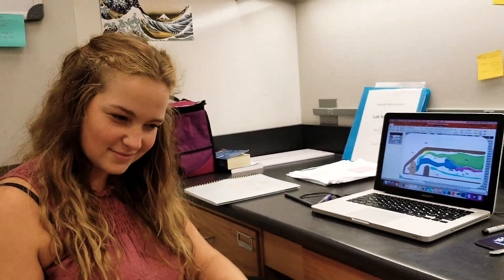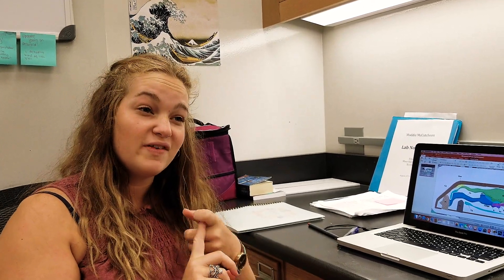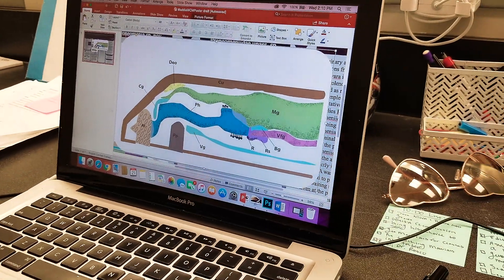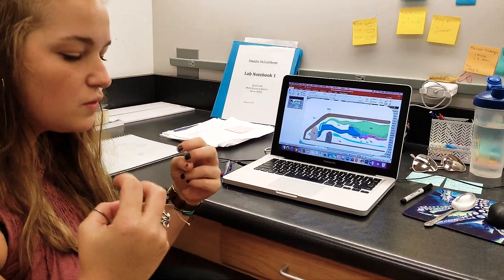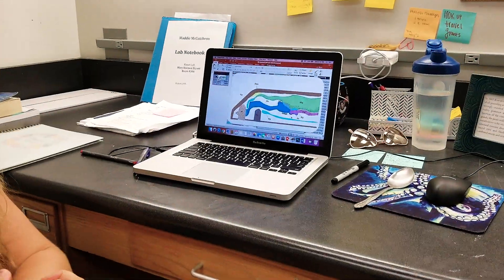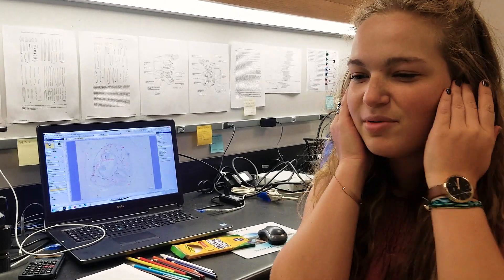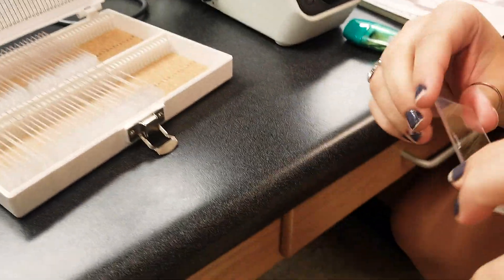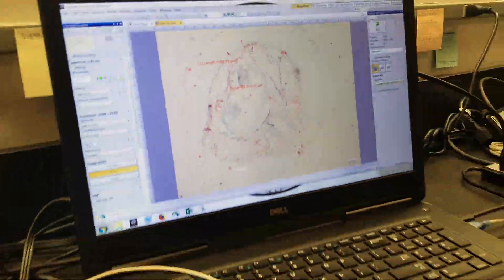How to Name a Species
Maddie McCutcheon didn't discover Proneomenia taniwha, but she sure got to name it. In this video, Maddie explains the process of species description and who gets to name new species.